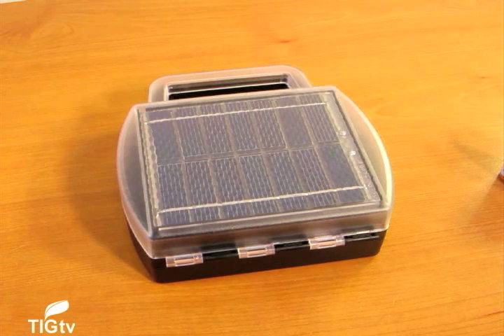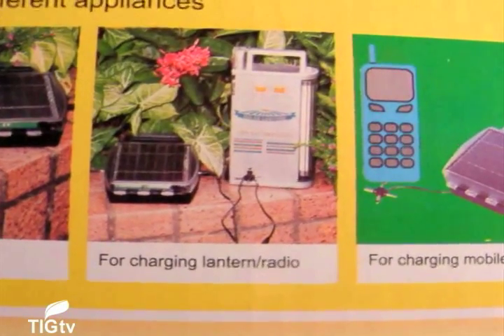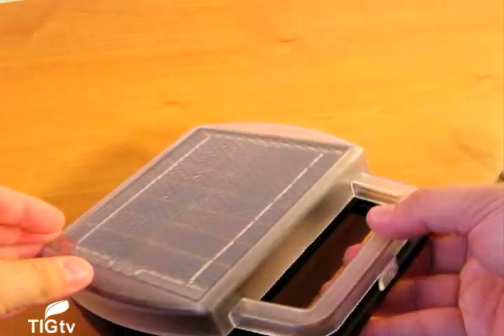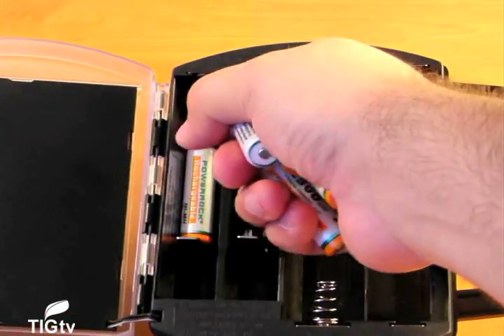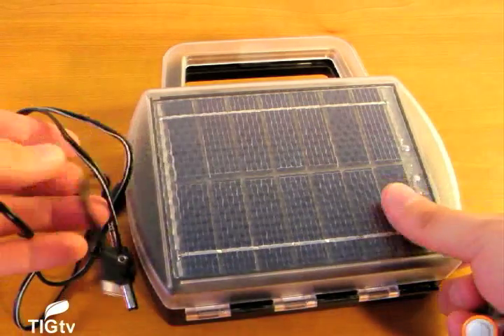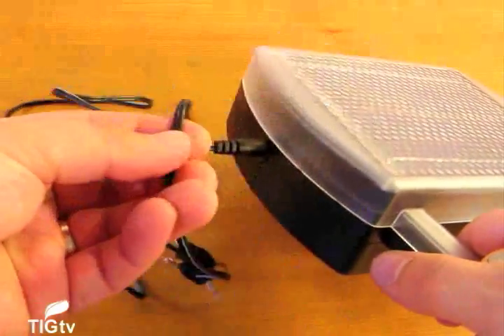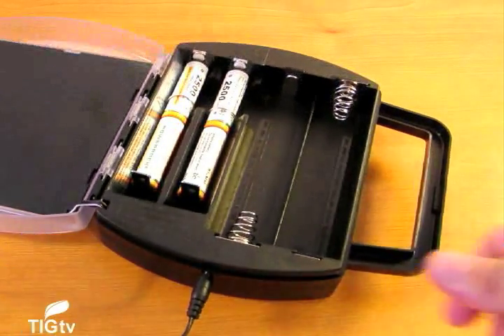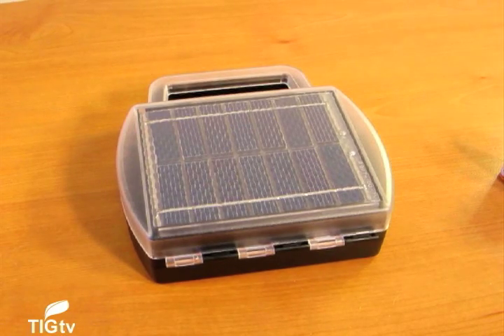This Is Green Product Review: Solar Battery Charger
Editor Jorge Guerra takes a look at the Solar Battery Charger, which recharges your batteries conveniently by the power of the sun.